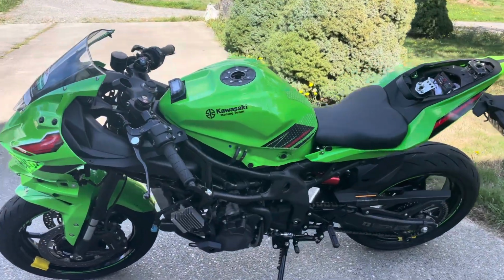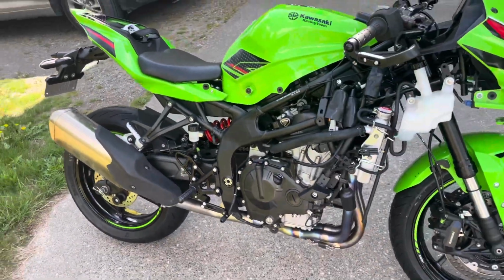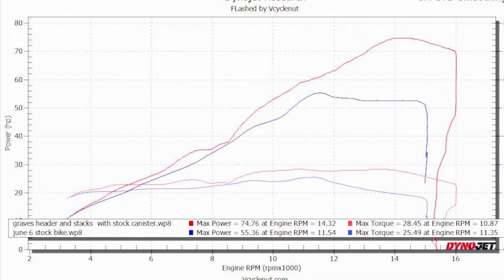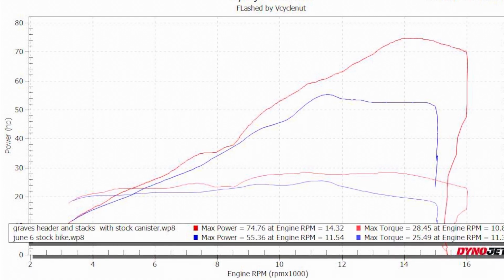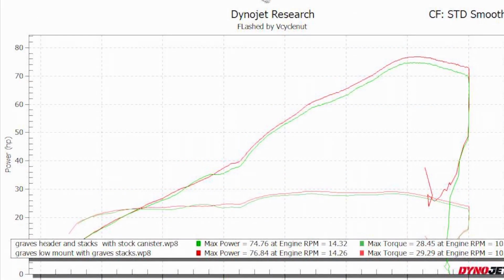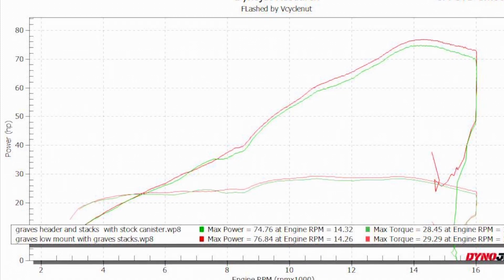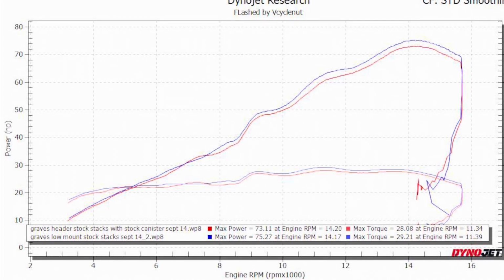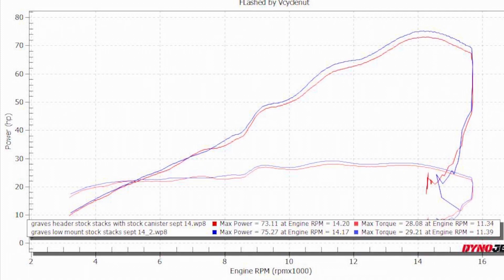Zx4rr. Stock sound levels with huge power gains. AKA the silent killer!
My tuning results using the Graves performance header mounted to a stock zx4rr canister.  The results were noise levels identical to stock with huge power gains

I also retested the Graves velocity stacks on this set up and had the identical improvements with my tuning

Link pipe available here

My mail in ecu flash is available in my zx4rr store

My extensive zx4rr testing  can be seen here